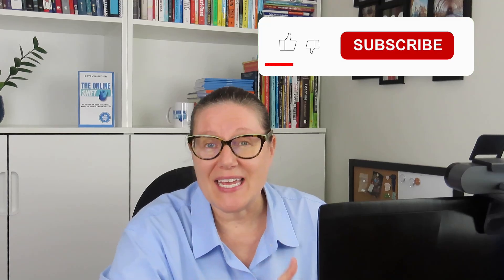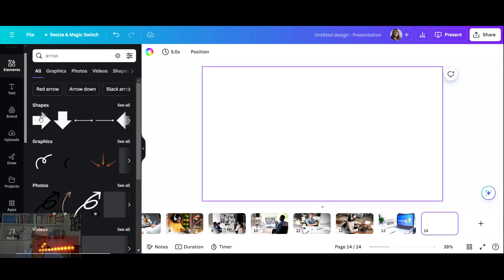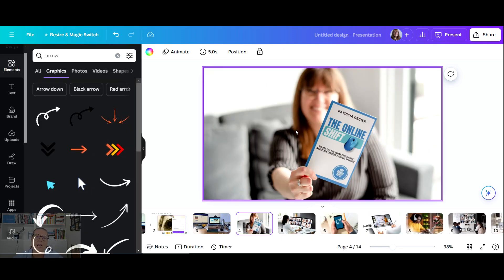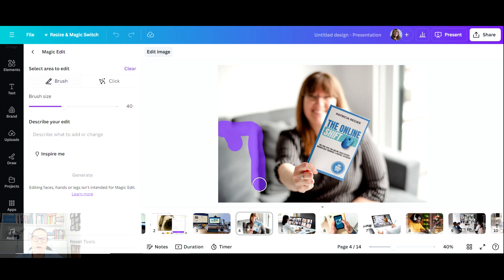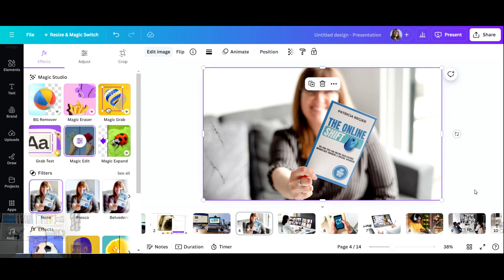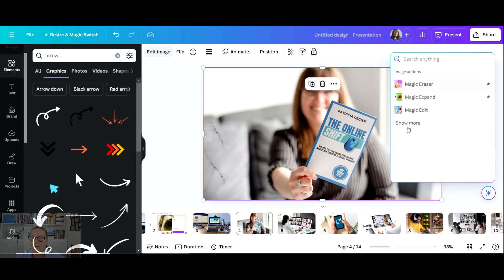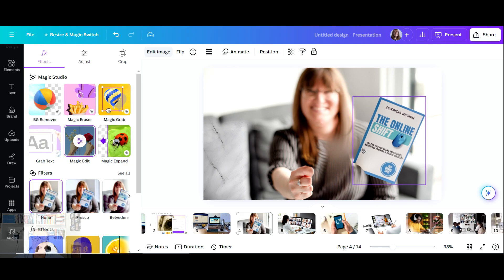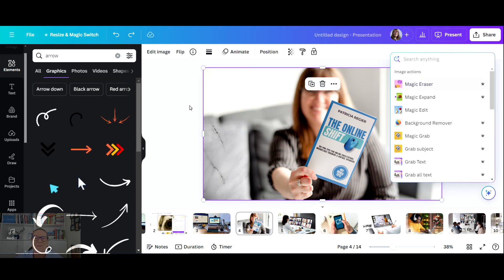How to Quickly Access Canva's Magic and AI Features With This Shortcut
Where to find and how to use Canva's quick access tool, to access Canva Magic tools and more.

 &  facilitators.

00:00 Introduction to what's new here
01:00 Canva Hot Tip Video
01:28 Quick Access Button
02:39 Magic Edit
03:45 Canva Pro Account Features
04:13 Didn't always work
04:38 Magic Grab
05:19 Undo what you did
05:48 Wrap up